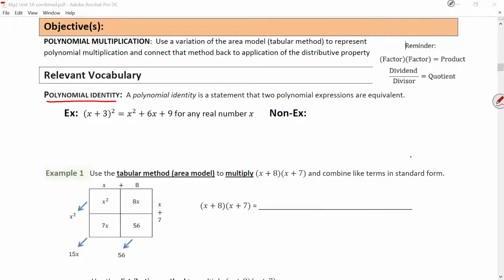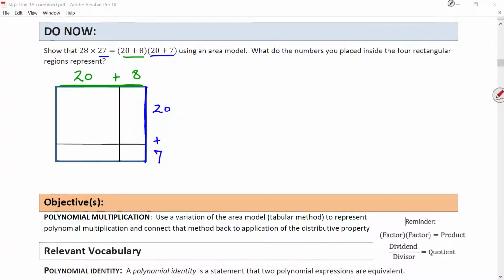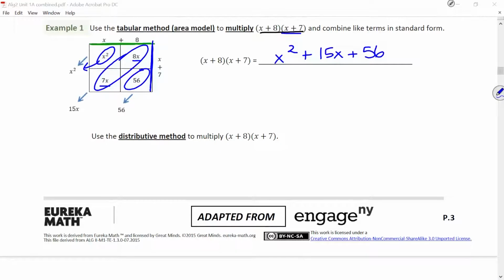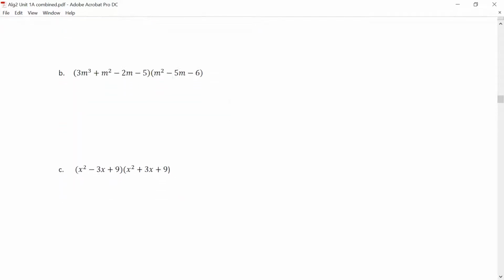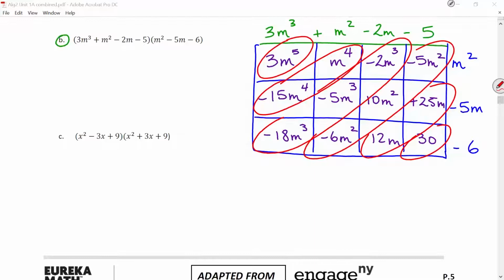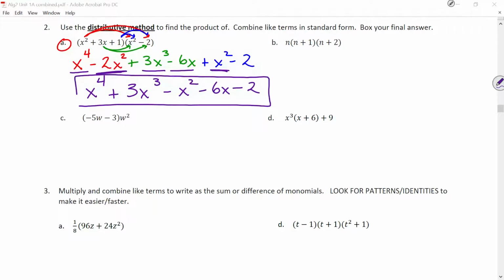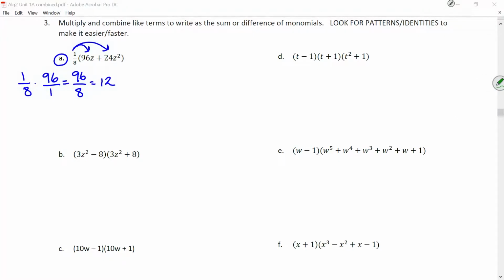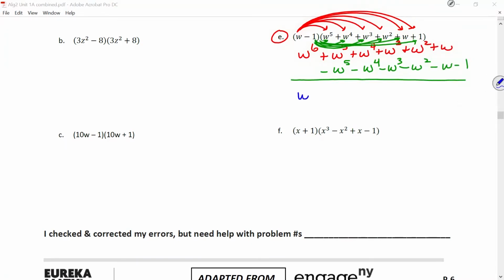Alg2 M1 L02c Polynomial Multiplication